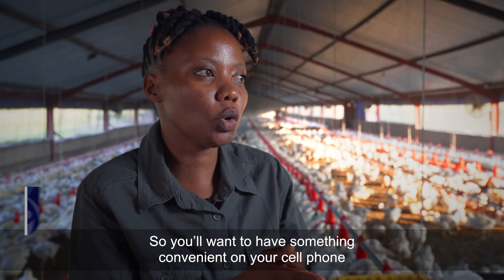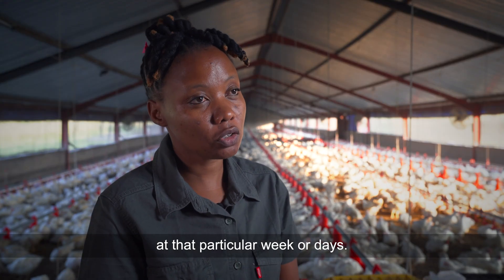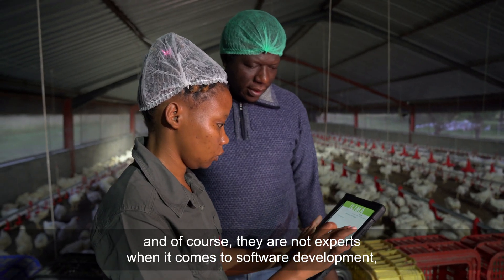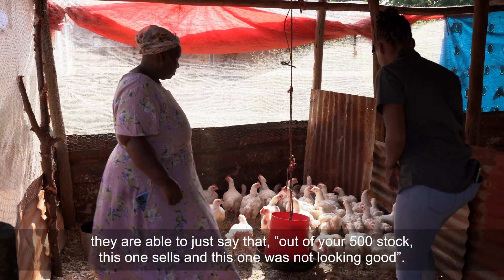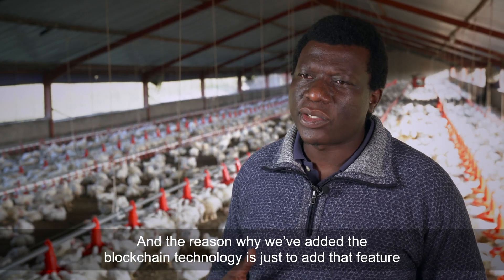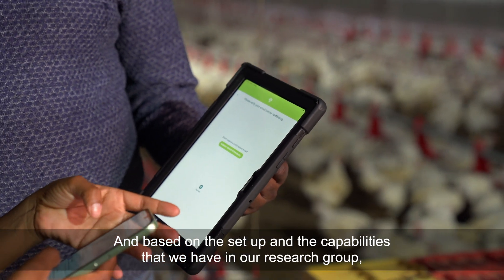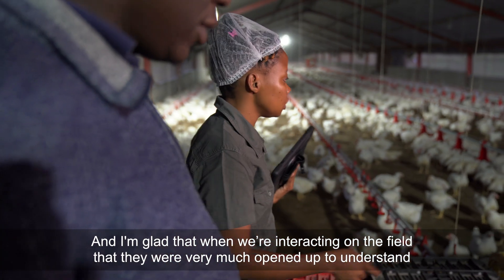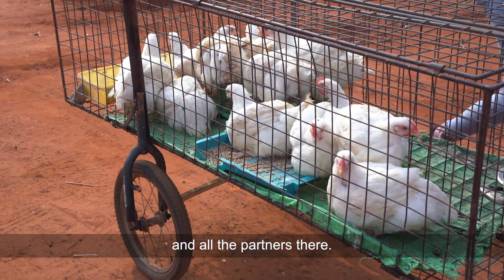A farm-to-fork app for emerging poultry farmers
Limpopo poultry farmers are using the ILIMA app to monitor their chickens’ feeding habits, vaccinations, thermal comfort, mortalities and sales. The app was developed by CSIR researchers alongside small-scale farmers to ensure that it has all the features they need to digitise farm management and to connect them securely to their suppliers and markets. The broader ILIMA platform will also be rolled out to support emerging dairy, pig and cannabis growers, with capabilities to provide advice on modern farming practices and access to suppliers and logistics, as well as share agricultural data with decision-makers.